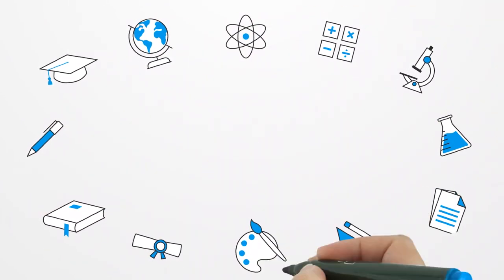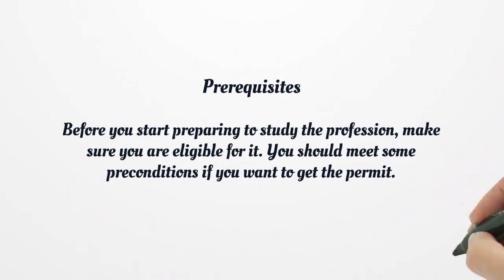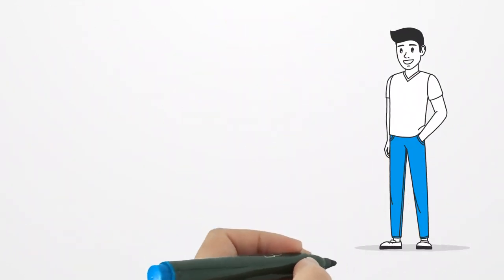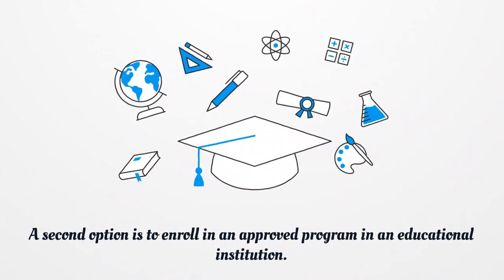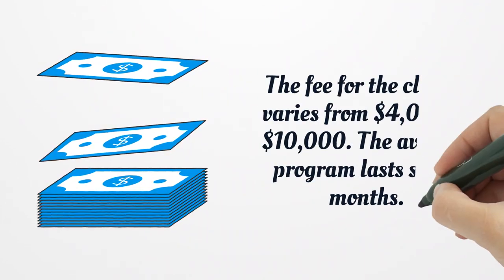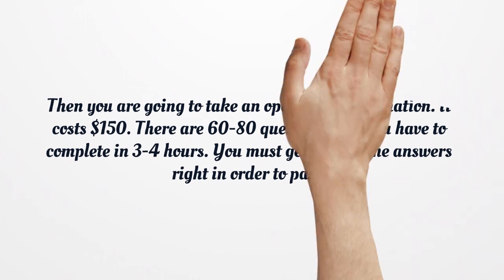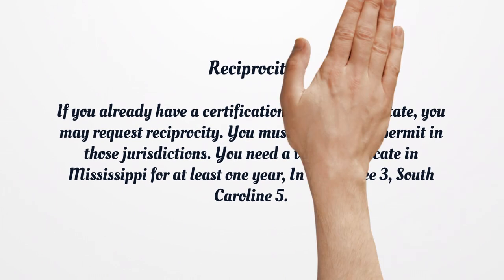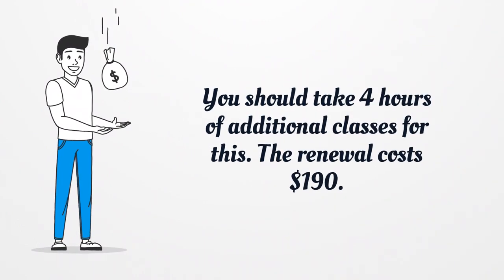Alabama HVAC License - What you need to get started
Starting a career in the HVAC industry can be highly rewarding. If you want to work in this profession, you need to acquire an Alabama HVAC license.  Check for more details.